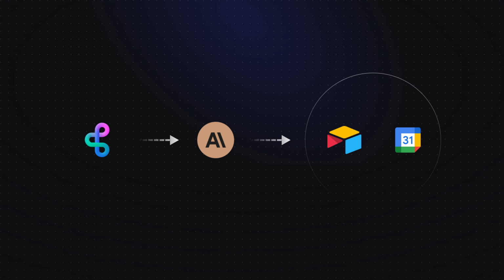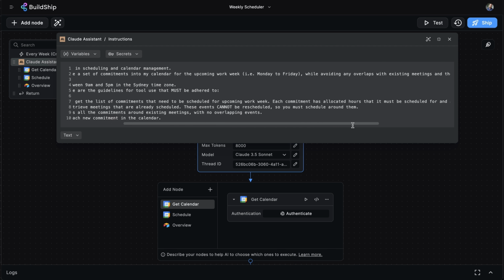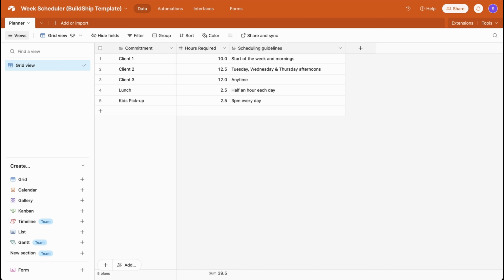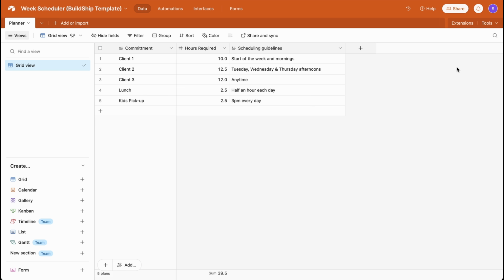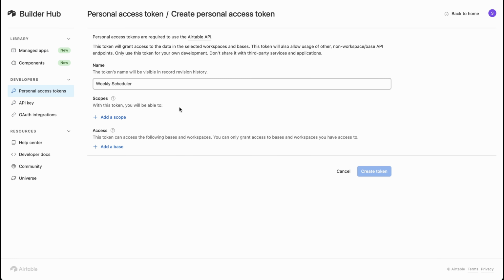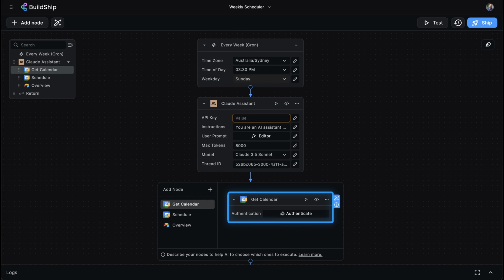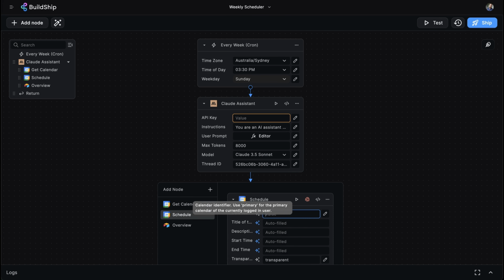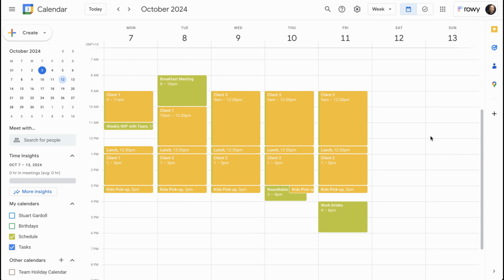AI Calendar Planner - Auto Schedule events like Motion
Create an Intelligent Weekly Scheduler with BuildShip using your plan on Airtable and Claude.

Showcases how you can build your own Motion like scheduler automation.

In this video, we'll show you how to build a smart scheduler using BuildShip, Claude AI, Airtable, and Google Calendar. Learn how to set up a system that takes your weekly commitments and existing calendar events, and uses AI to optimally schedule your tasks. Our step-by-step guide will help you leverage BuildShip's automation capabilities, integrate various tools, and ensure your time is managed efficiently without any manual intervention. Watch to learn more about creating your very own automated weekly scheduler!

Chapters 📚
00:00 Introduction to Automated Scheduling
01:00 Setting Up the Weekly Scheduler Template
01:12 Building the AI Assistant with Claude
02:17 Configuring Airtable for Commitments
04:36 Integrating Google Calendar
06:02 Running and Testing the Scheduler
06:41 Expanding Possibilities with BuildShip
06:56 Conclusion and Call to Action